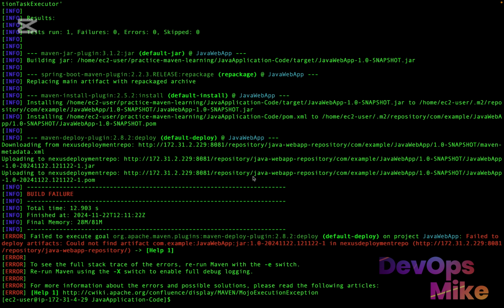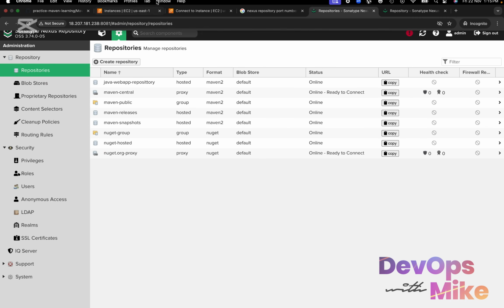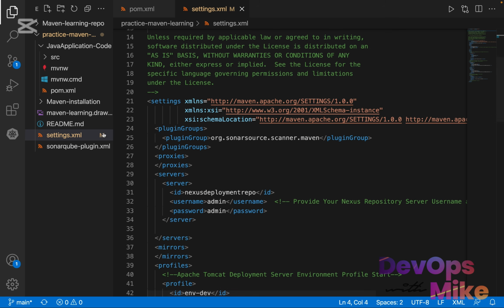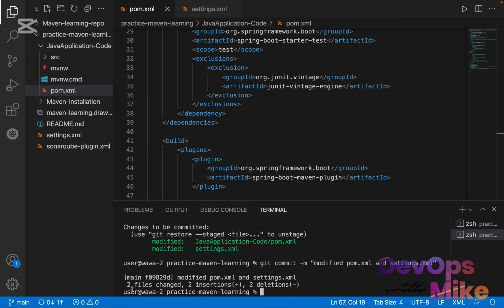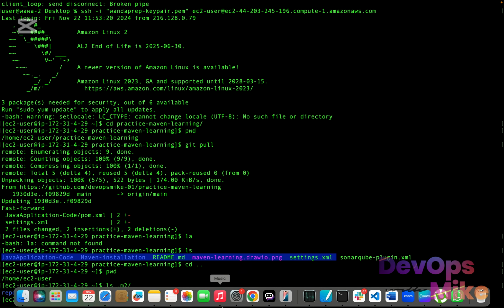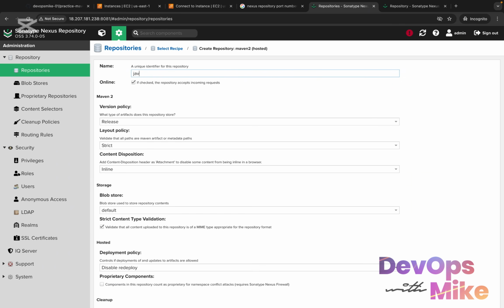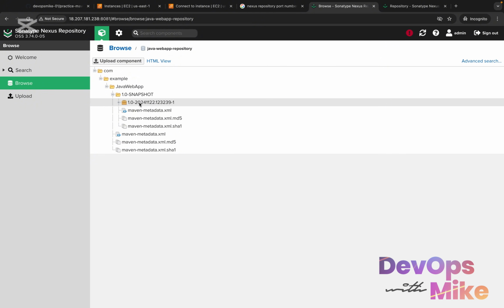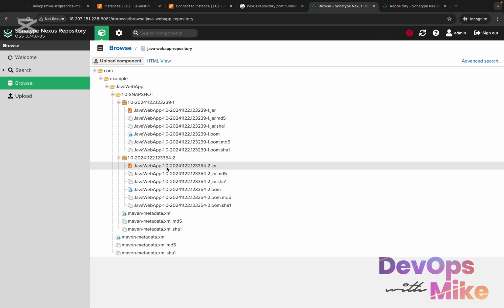Nexus Tutorial | Part 3 | Deploy Maven JAR Artifact to Nexus Repository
In this video, we walk you through the process of deploying a Maven JAR artifact to a Nexus Repository. Learn how to configure your Maven project, set up Nexus as your repository, and automate the deployment of your artifacts. This step-by-step guide will help you streamline your DevOps workflow by ensuring efficient artifact management and version control. Follow along and take your Maven deployments to the next level with Nexus!